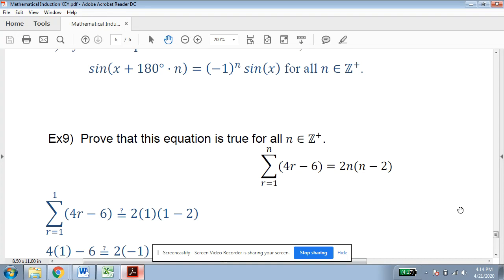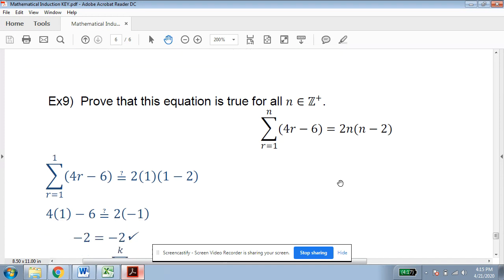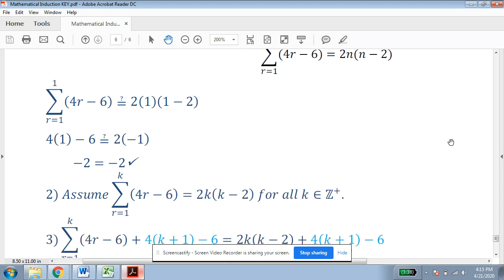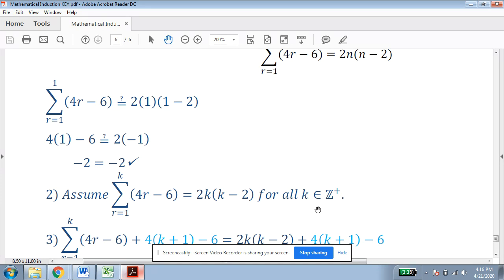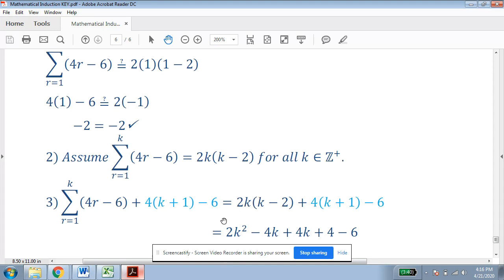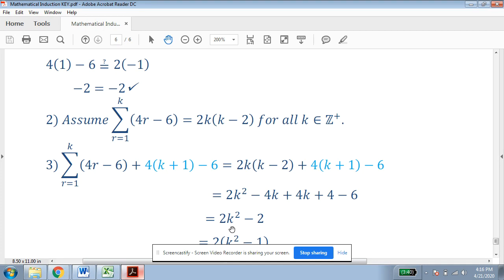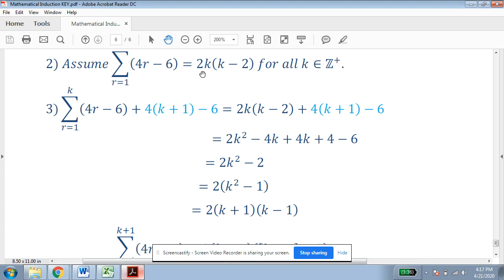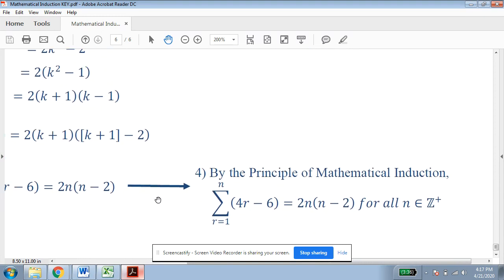PMI 10 Ex9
This walks through the ninth example of PMI.